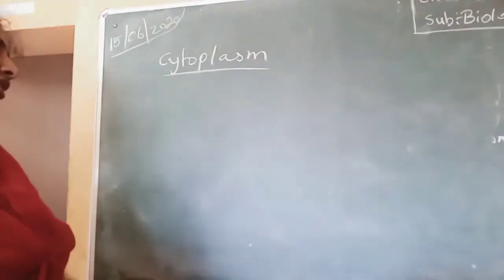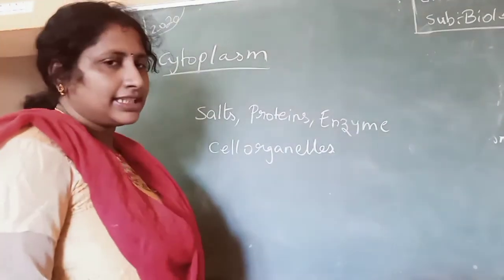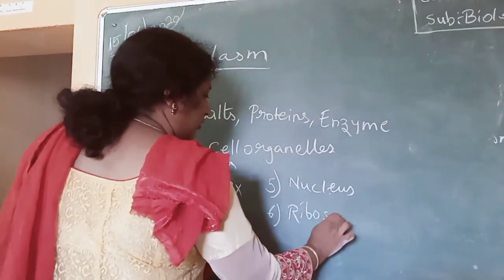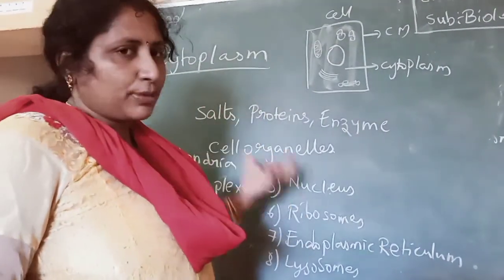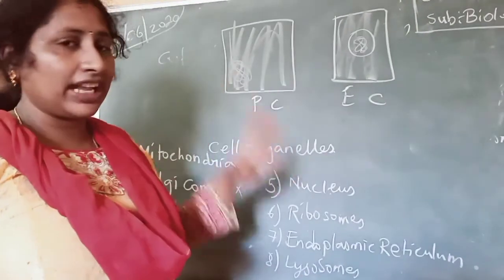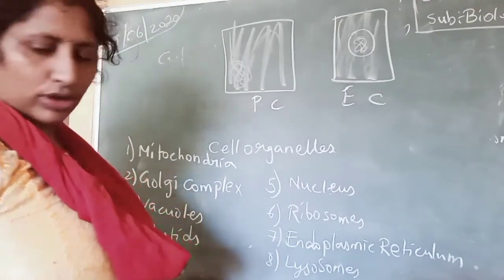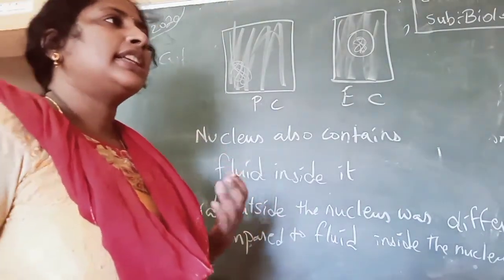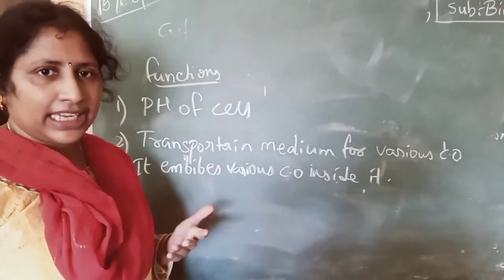IX Biology CH-1 Cytoplasm